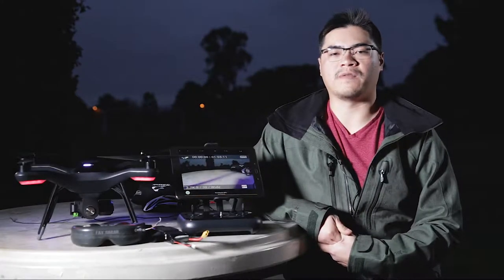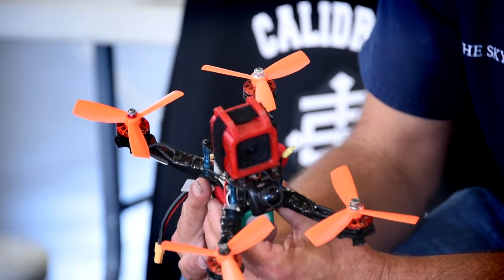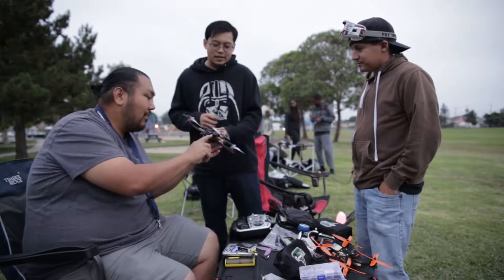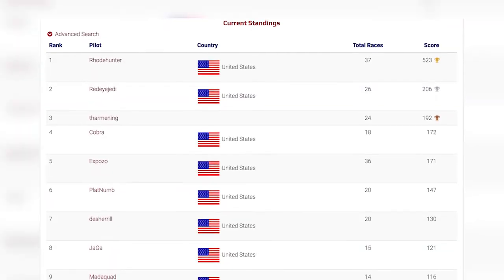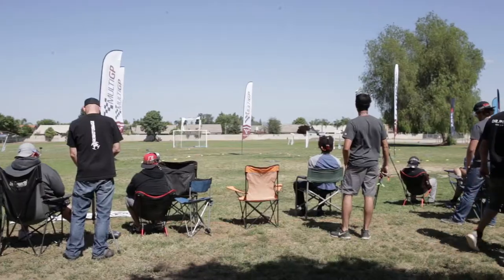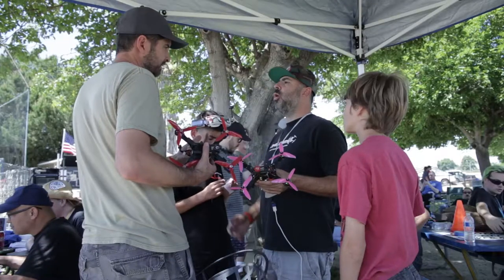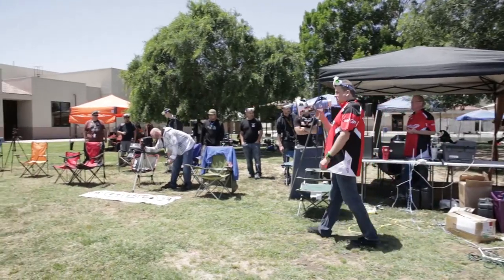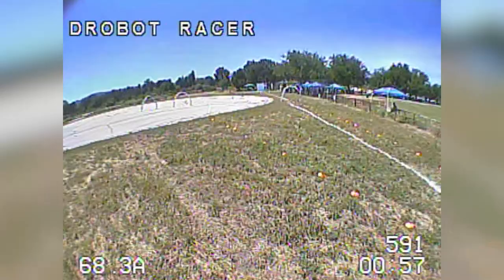FLIGHT CLUB Drone Racing documentary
A documentary me and a couple of students made for Cal State Dominguez Hills DMA program. Special Thanks to Mike DeMott for producing the music.